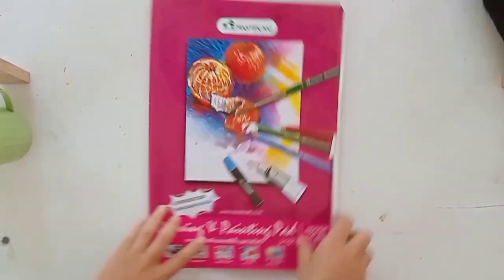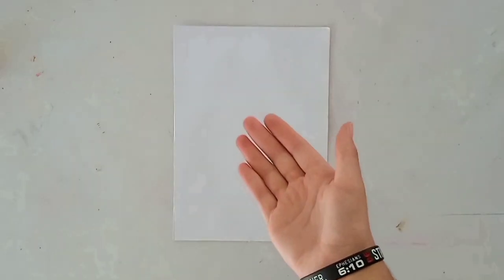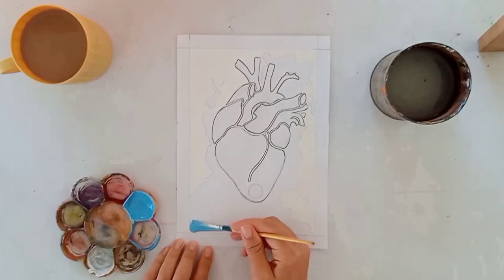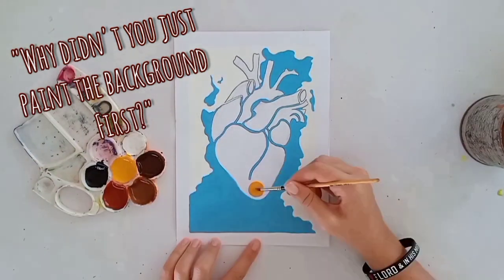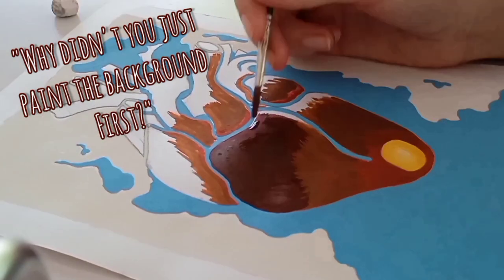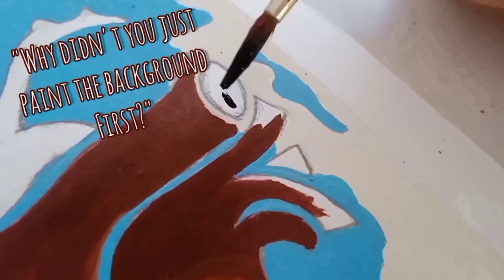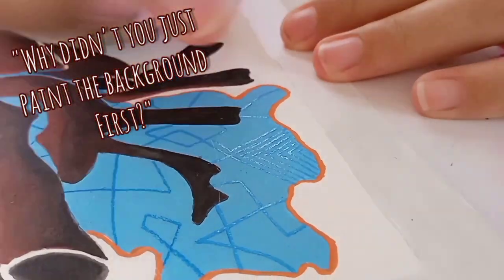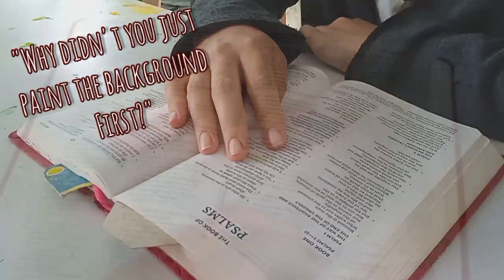Spiritual Heart Painting - Intimate Detail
🕊️ Hey guys! A- Lia here!
Today's painting is a re-creation of another one of my old drawings. Remember, God knows your
desires, your hopes and dreams, and He knows the secrets and the intimate details of your heart.
Isn't it amazing how much He loves us? 💗

🎵 AUDIO:

Intro & Outro Song: Youth
By: @iksonmusic

Song 2: Strobe
By: Jeff Kaale

Song 3: Feeling Fine
By: Uncleboris